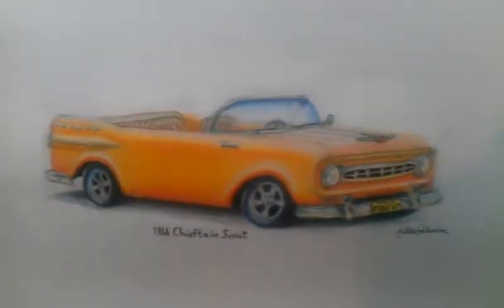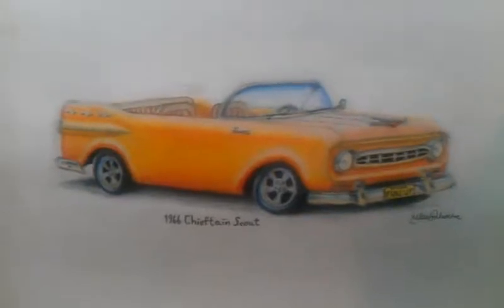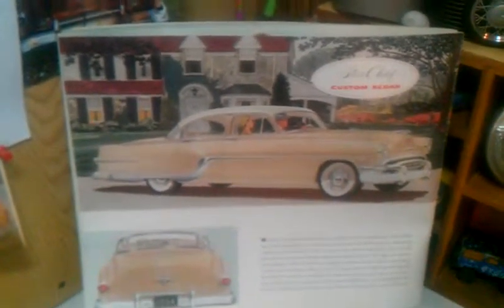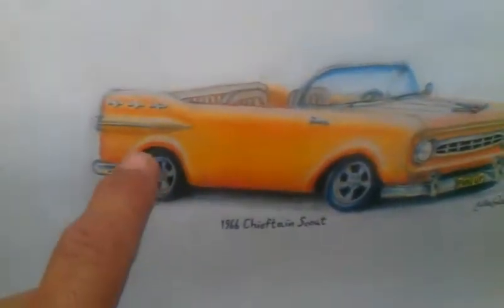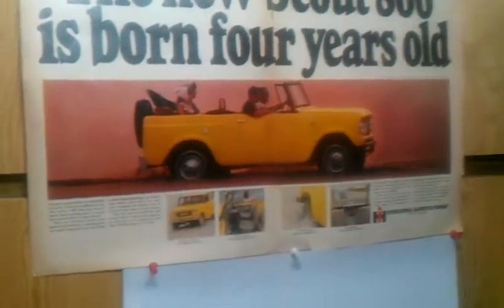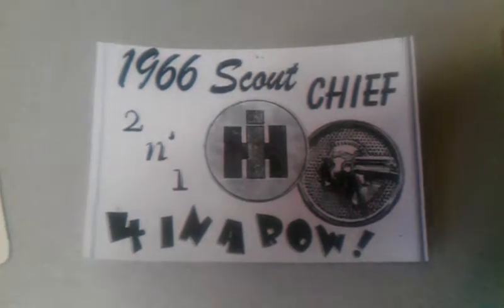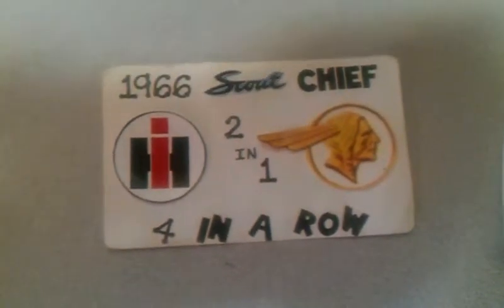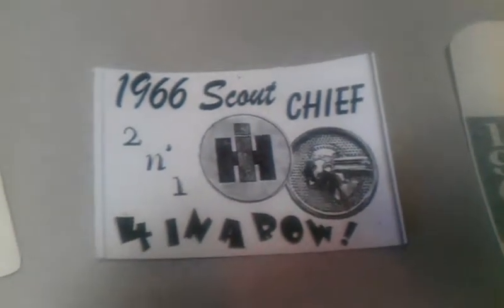visual stimulation cab chat .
my artwork is in the man cave .